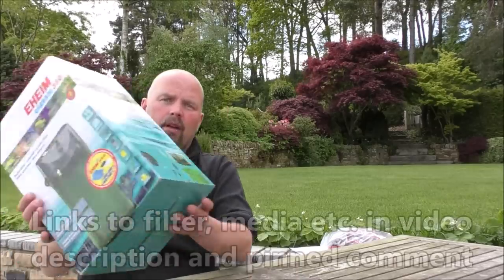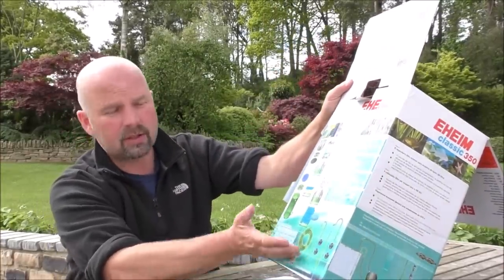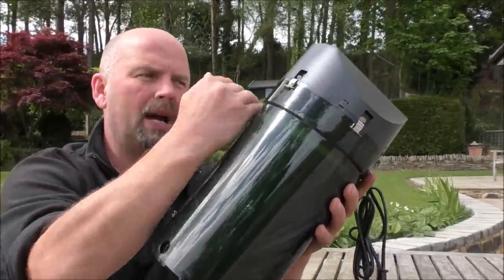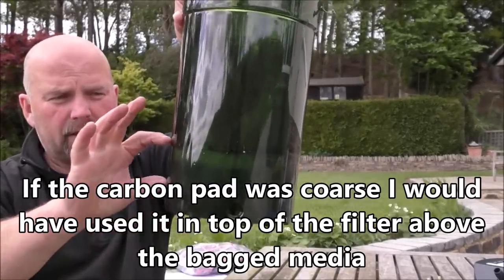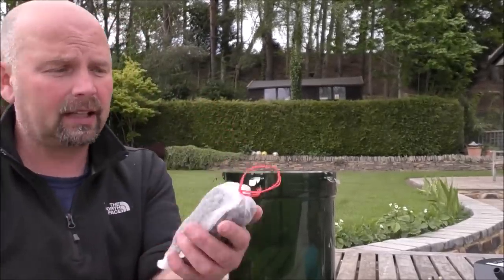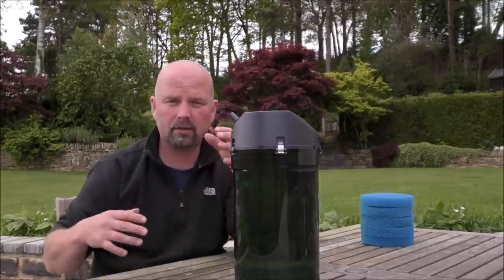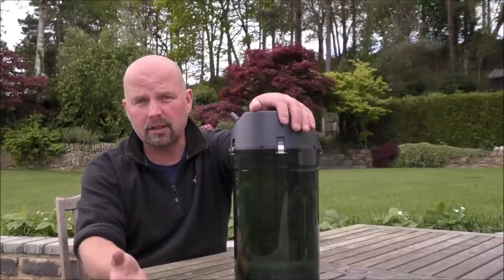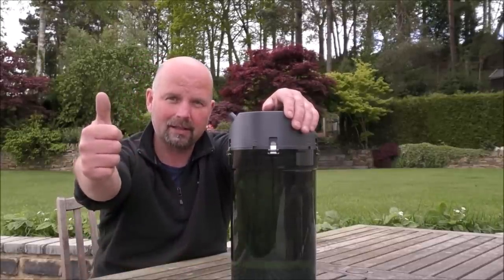Pimp My Filter #71 - Eheim Classic 350 Canister Filter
Eheim Classic 350 (Amazon)
The 'Classic' range of filters from Eheim have stood the test of time and are still available in a form which alters very little from the original Eheim Classic filters of decades ago.
In this video I used Biogravel in 300g mesh bags and it took 8 of them to fill the filter.
Total weight of media was 2.4 kg / 5.28 lb making the filter suitable for a normally stocked tank of around 240 litres / 63 US gal. for a full cycle.
If the tank was heavily stocked those figures could be halved.